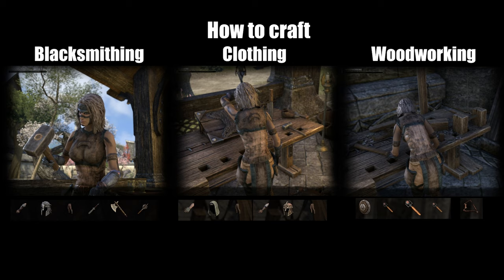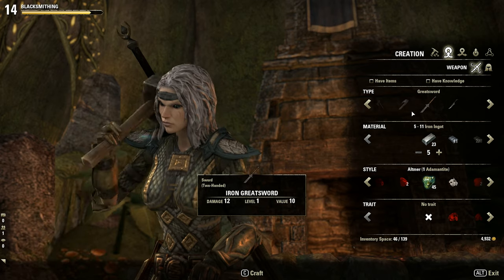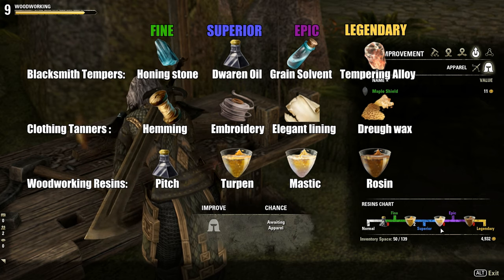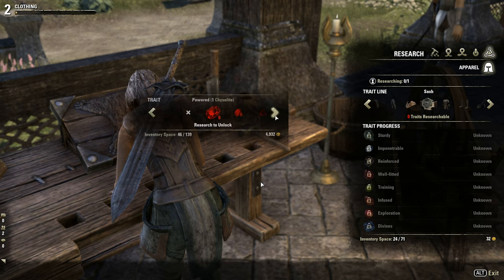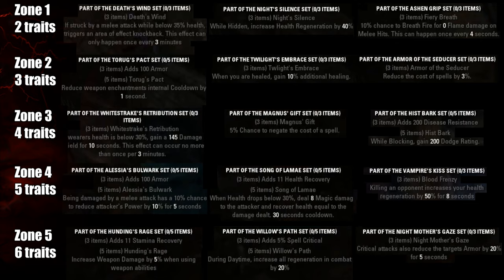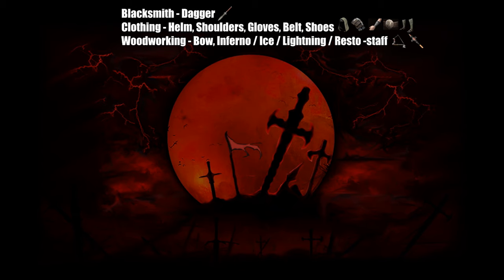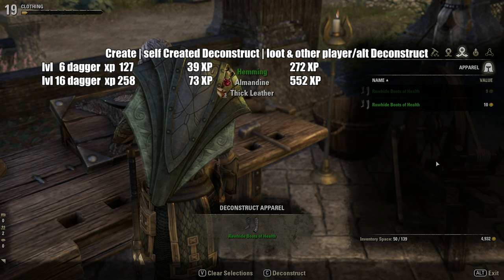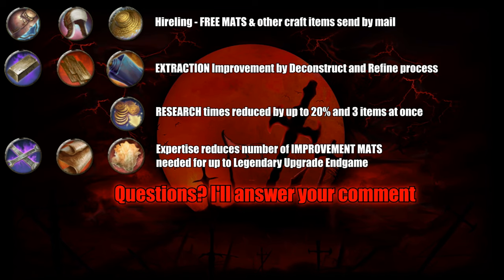ESO *FULL* Blacksmithing Clothing Woodworking Craft Guide How To ELDER SCROLLS ONLINE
Eso Tamriel Unlimited - Guide How to Craft Blacksmithing Clothing Woodworking: Gathering, Refine / Deconstruct - Gold make potential. Craft subjects: Create, Improvement and why Research ALL traits or how to level. Full and Comprehensive with all passives describing the crafting  in Elder Scrolls Online.

Will be UPDATED with ANNOTATIONS!
(can be set off/on with settings option by the full screen symbol)

UPDATE 22.May: Craglorn patch brings some changes to Craft-Setbonus, mostly adding a (5) Piece Bonus where there was none. New Craft-Set "Arena" added.

UPDATE 28.May: Included Notes because I forgot to point out the Gold making potential with the Refine process combined with Extraction Passive 3rd Rank and Deconstruct, too, for getting Improvement mats.

Update Patch 1.2.3 - Racial Motifs Rarity:
Books are now colored ingame to represent their rarity:
•Playable race except Imperial are blue.
•NPC race Primal, Barbarian, Ancient Elf, Daedric are purple.
•The Imperial racial motif is gold.

UPDATE 4.August Patch: •Many item set bonuses have become more powerful.
•All item sets offer their most powerful bonus after the entire set has been collected, requiring either 3 or 5 pieces.
•All item sets of 3 pieces give a minor bonus after collecting 2 out of 3 pieces.
•All item sets of 5 pieces give a minor bonus after collecting 2, 3, and 4 pieces out of the total 5.